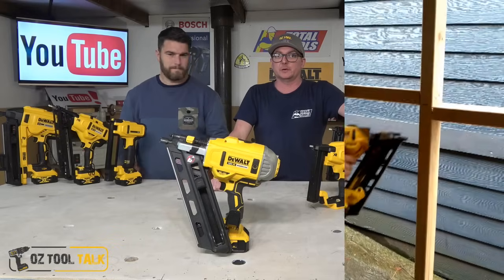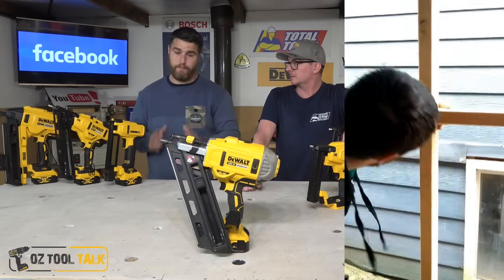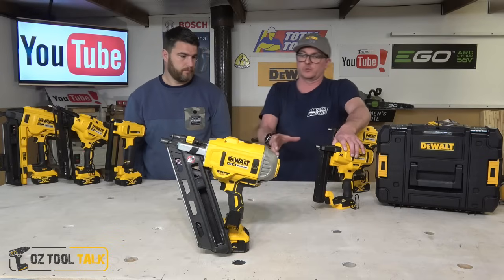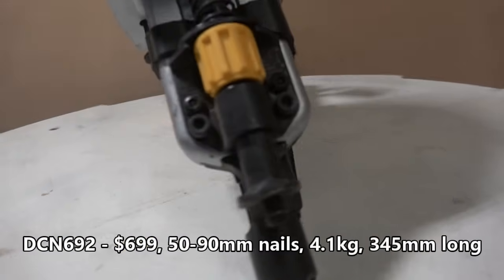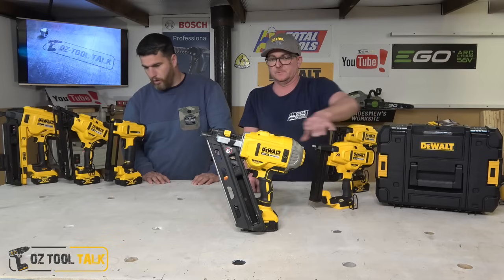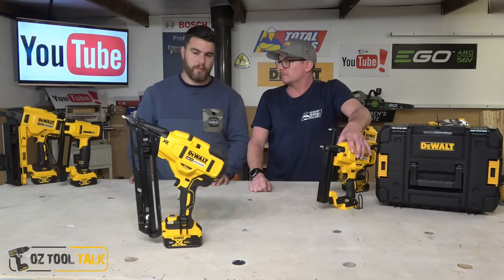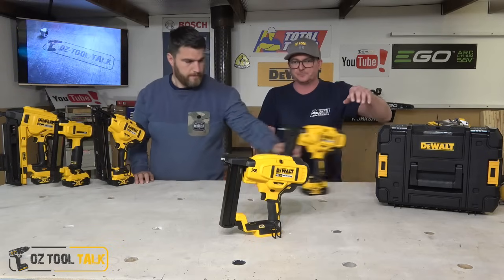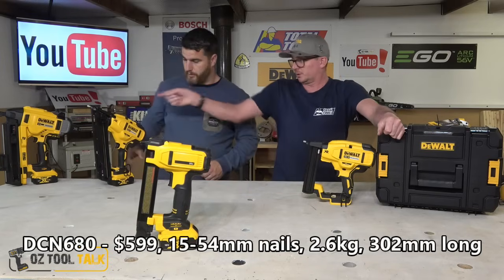Dewalt 18V Nail Gun range review - Framer, Fixing, Finish, Brad, Electricians, Stapler, Concrete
oztooltalk take a good look at Dewalt's massive range of 18V battery powered nailers!

We test and discuss the following units:

- Framing Nailer DCN692
- 15Ga Fixing DA Nailer DCN650
- 16Ga Fixing Nailer DCN660
- 18Ga Brad / Finish Nailer DCN680
- 18Ga Narrow Crown Stapler DCN681
- Electricians Stapler DCN701
- Concrete Nailer DCN890